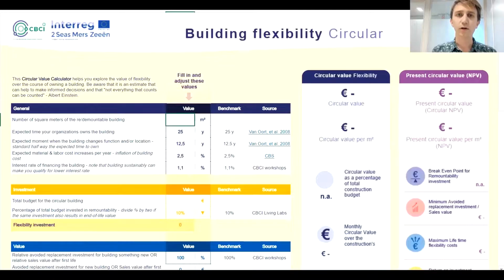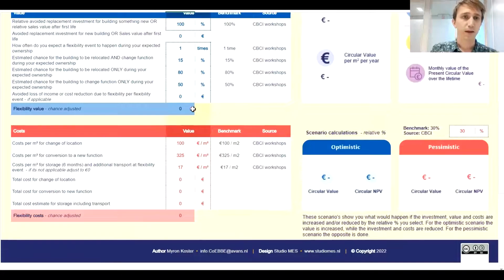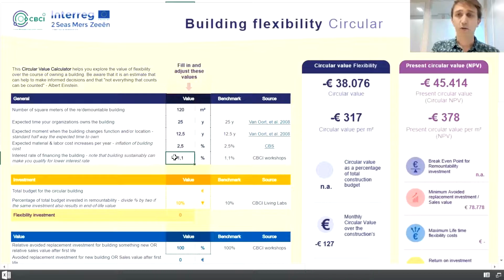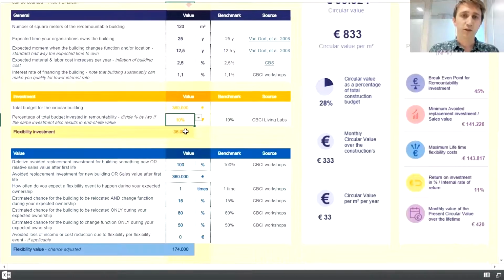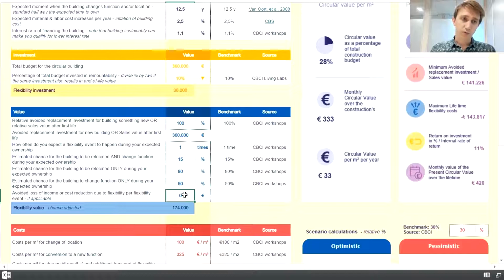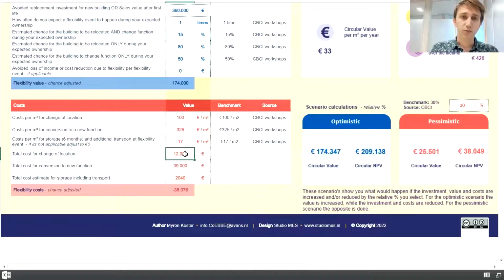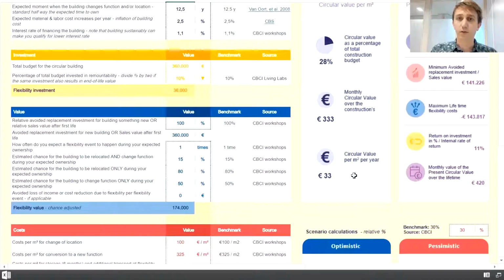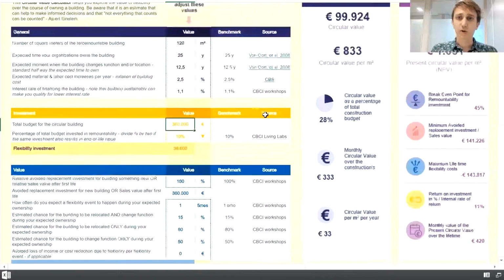Flexibility Circular Value Calculator A guided tour on calculating the value of Flexibility CBCI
Flexibility Circular Value Calculator
A guided tour on calculating the value of Flexibility. Course material explaining the calculator tool.
Deriving from the Circular Biobased Construction Industry (CBCI) project.
Presenter: Myron Koster, Avans UAS, Centre of Expertise Biobased Economy